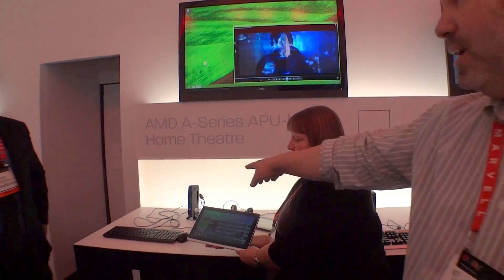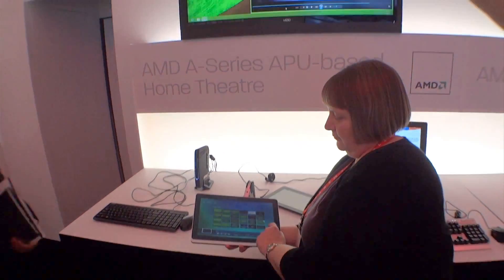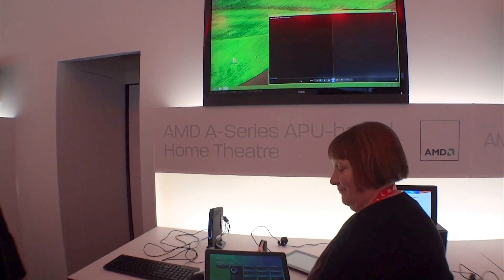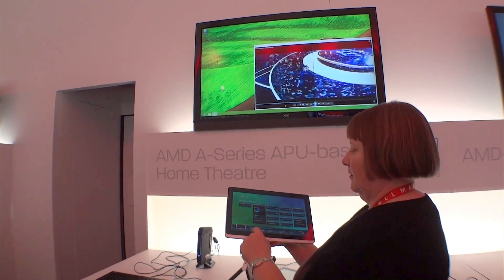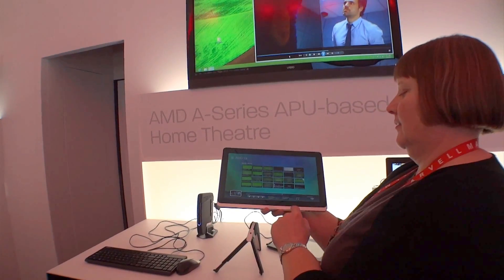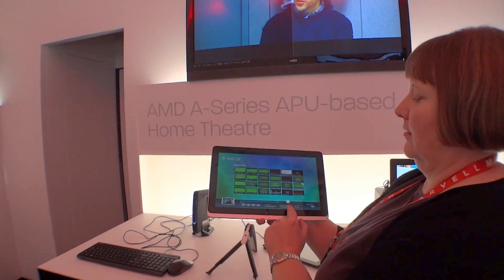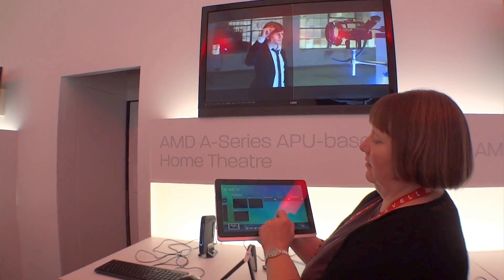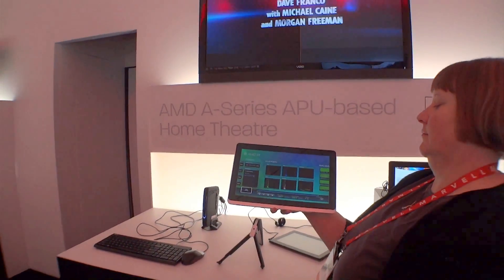AMD 5X (CES 2013)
Here's a look at some of the latest technology out of AMD, showcased at CES 2013.